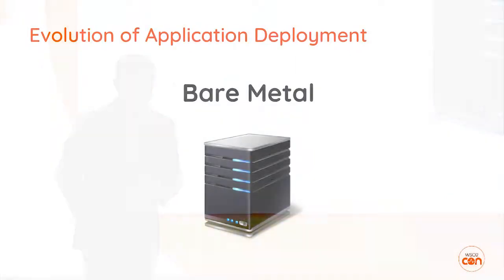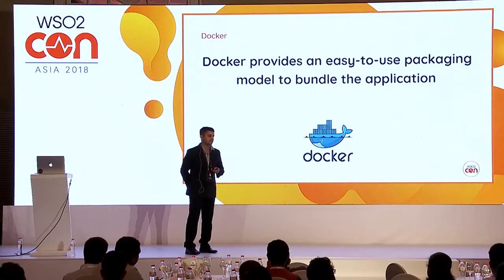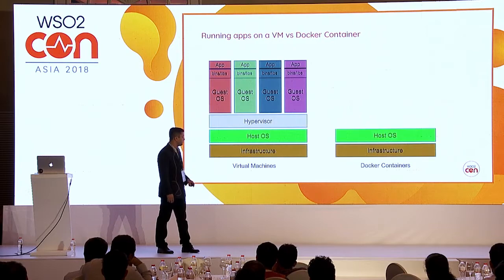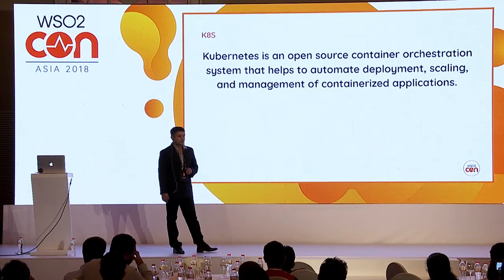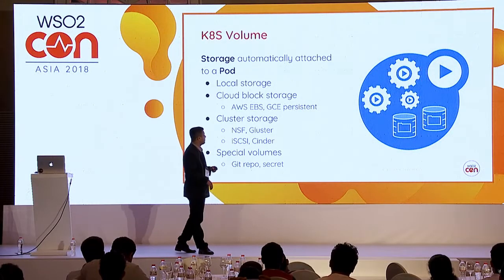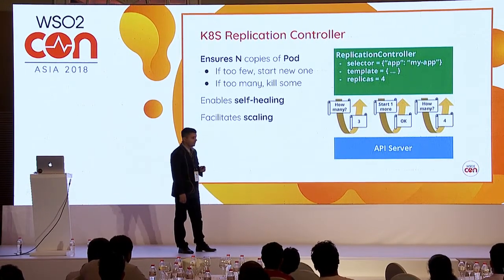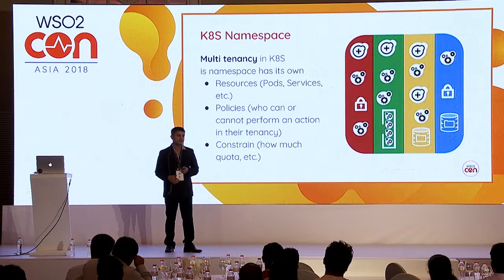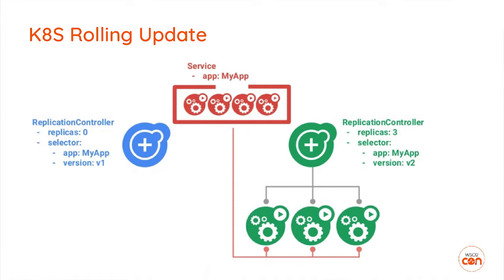Deploying Applications in K8S and Docker, WSO2Con Asia 2018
Sanjaya Ratnaweera, Technical Lead at WSO2 discusses best practices of deploying application in Docker and Kubernetes while discussing Docker and Kubernetes concepts.